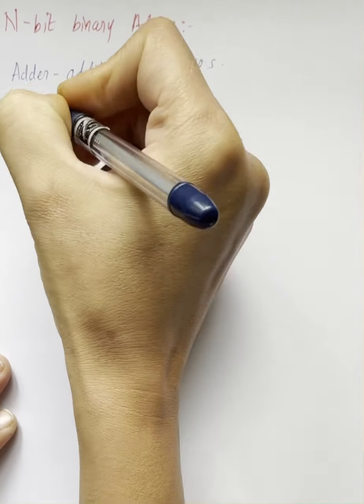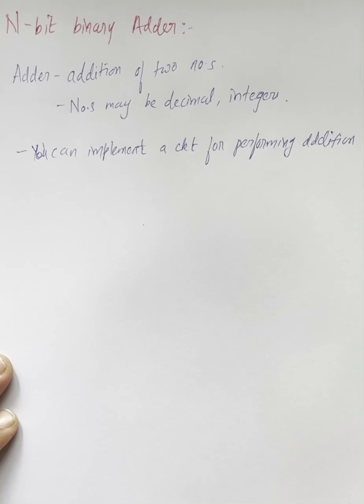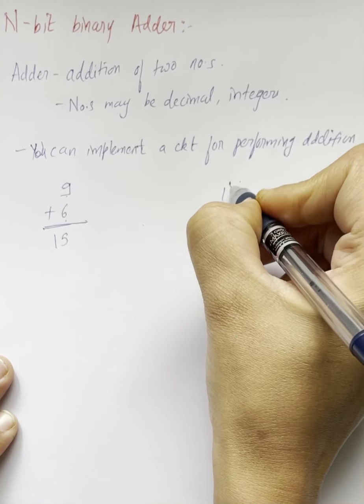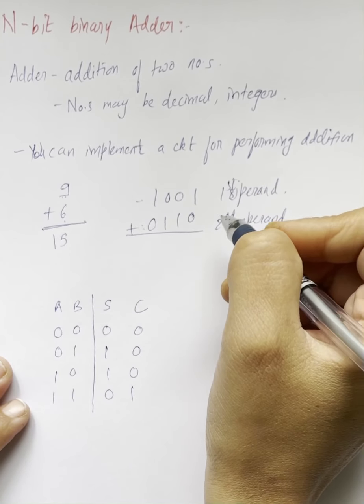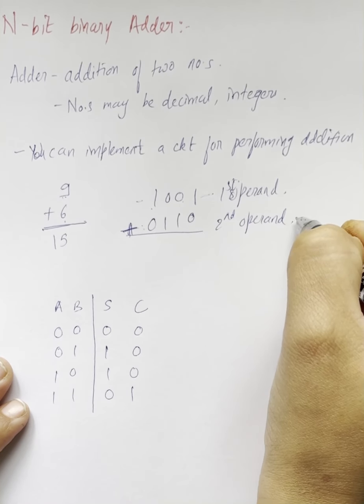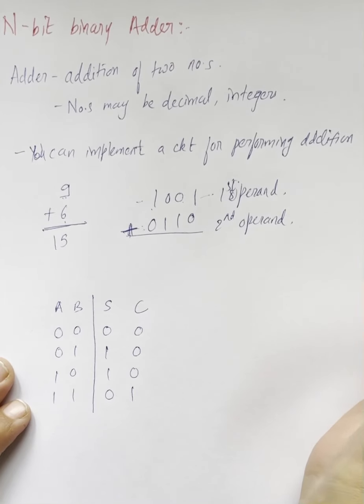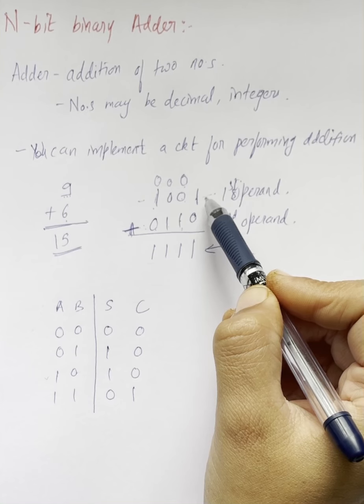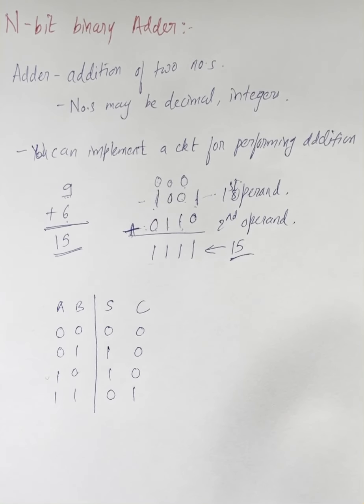Lec20_N-Bit Binary Adder